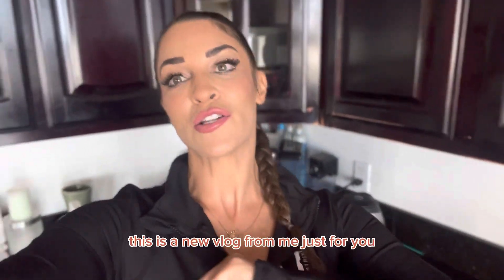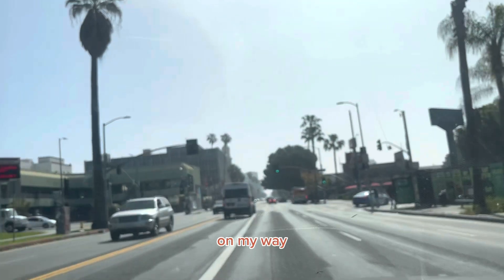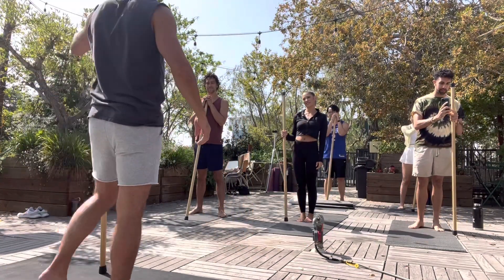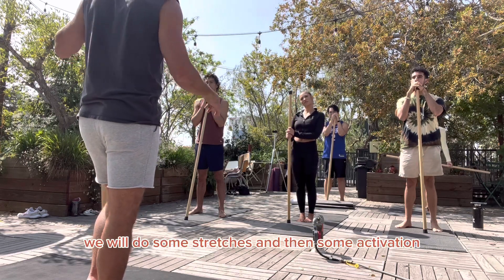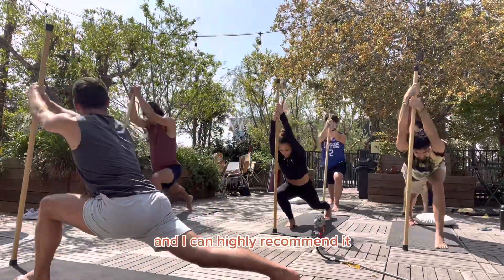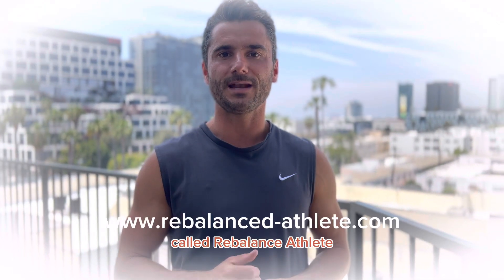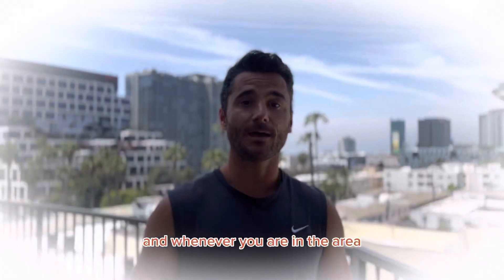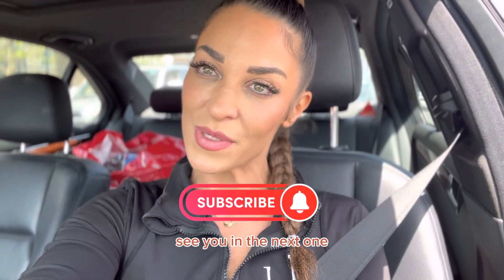My first time! Stick Yoga Experience VLOG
This was my first time experiencing yoga with a stick.
Kind of like pole dance with a pole but yoga with a stick :)
In this Vlog, I bring you guys with me to an incredible class and why you should definitely try it out yourself !

You will find the instructor RAMIN WARAGHAI
Here on these platforms :

And if you want to email him

Thank you guys for watching and supporting
You can Find me on my Instagram:

All love ✌🏽